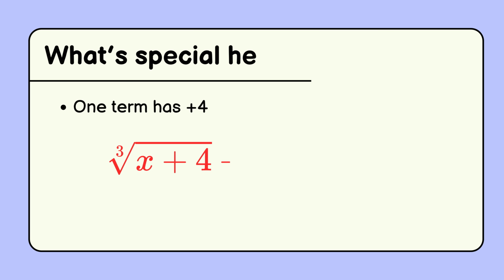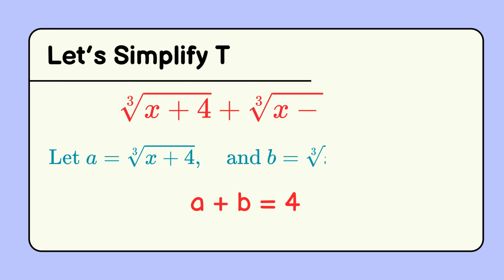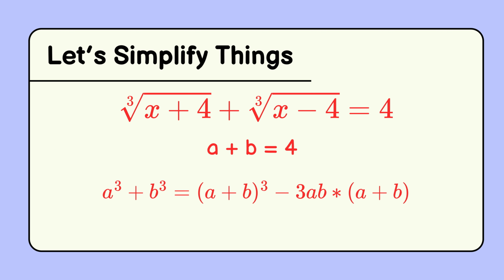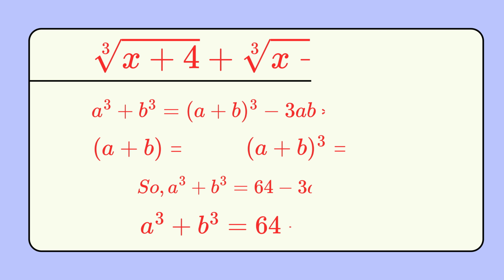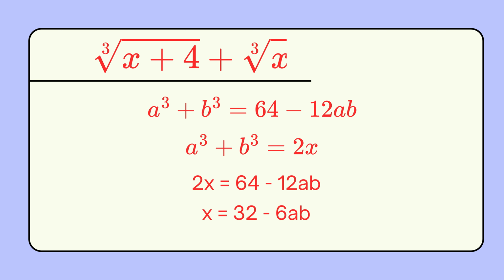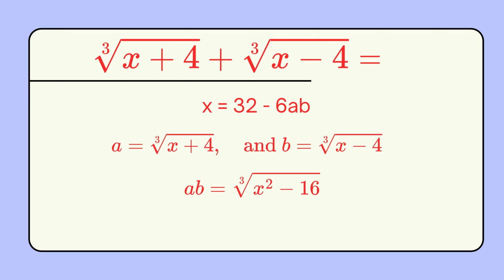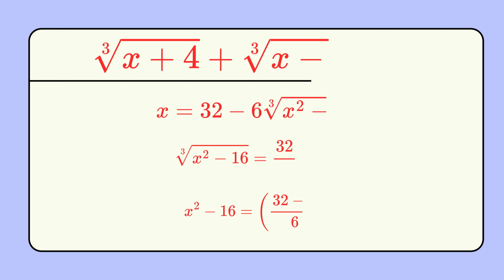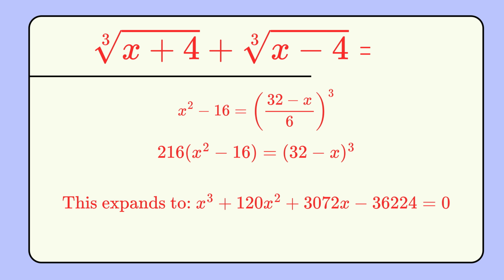America! Can You Solve This Cube Root Puzzle?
🎯 Think you're good at math? Try solving this seemingly simple cube root equation:

Most people jump in too quickly — but the real trick is in the structure. This detailed breakdown uses substitution, algebraic identities, and a cubic expansion to solve the problem the right way.

👨‍🏫 Step-by-step, we guide you through:
- Spotting the symmetry in the equation
- Using smart substitution (a and b)
- Applying the cube sum identity
- Building and solving the final cubic equation

We even graph the solution and verify the final answer to ensure complete accuracy. Perfect for students, puzzle lovers, and math enthusiasts around the world.